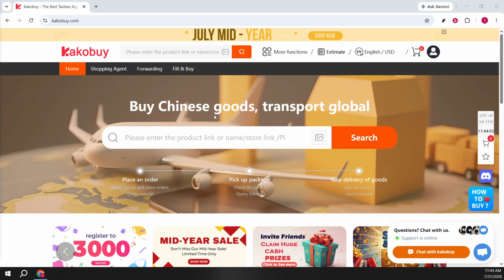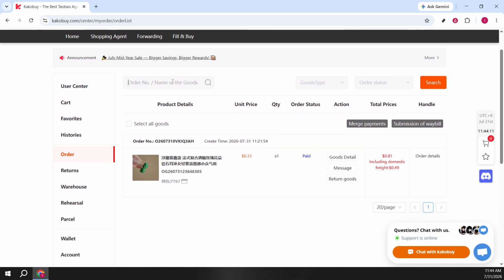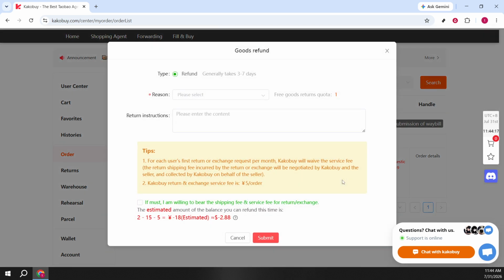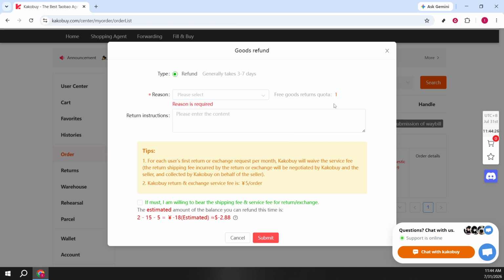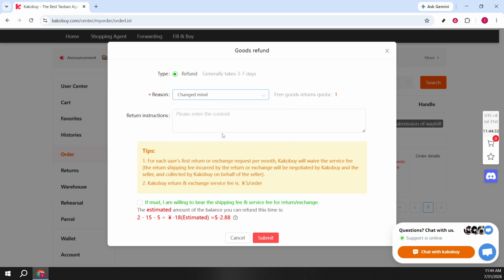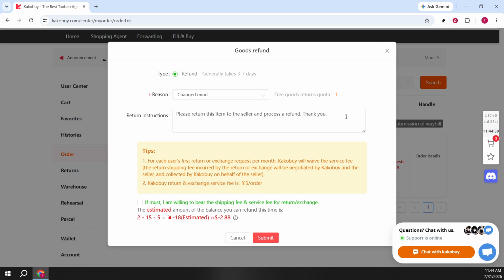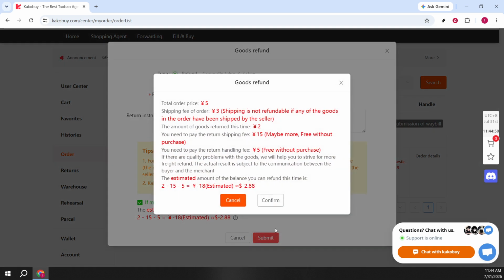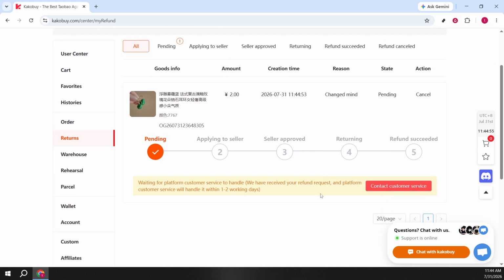How To Cancel Order And Refund On Kakobuy [2026 Guide]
How To Cancel Order And Refund On Kakobuy